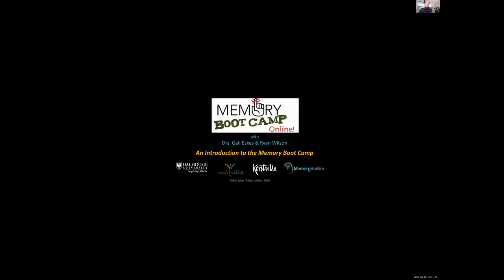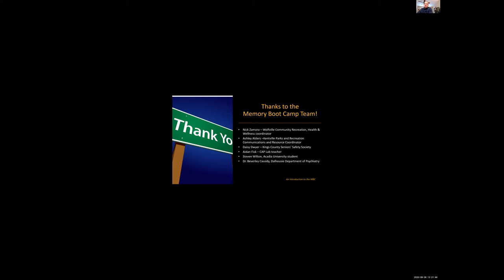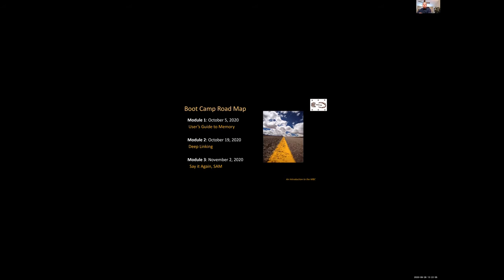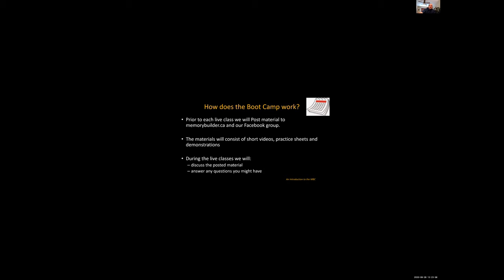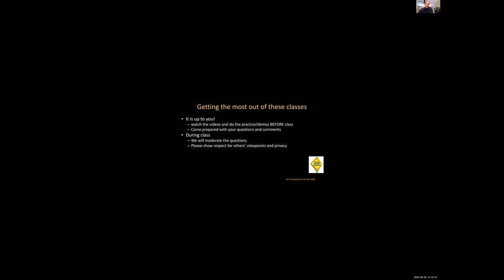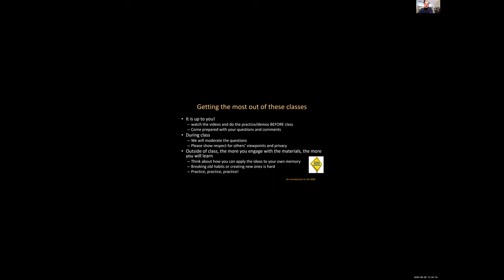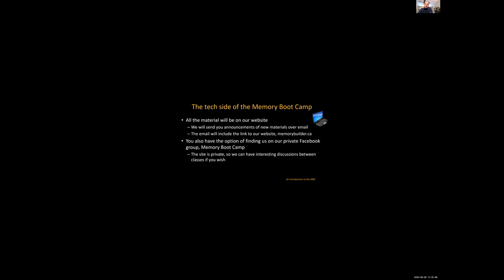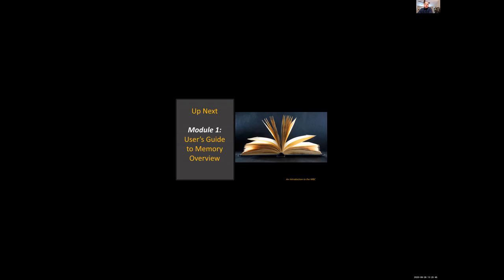Memory Boot Camp Online - General Overview - old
Welcome to Memory Boot Camp Online 2020. Watch this video to get an idea of what to expect from our 3 week program